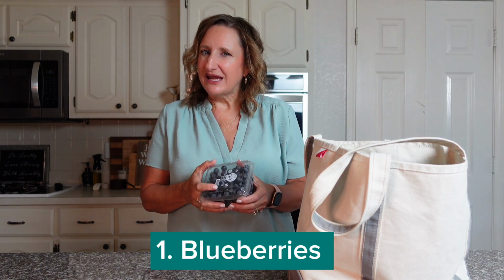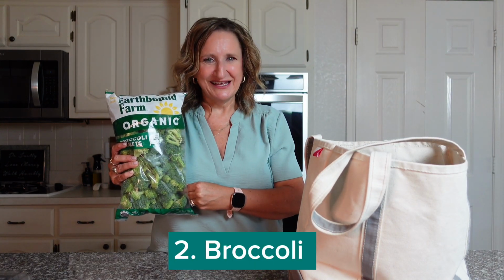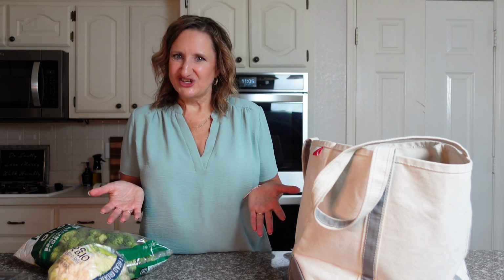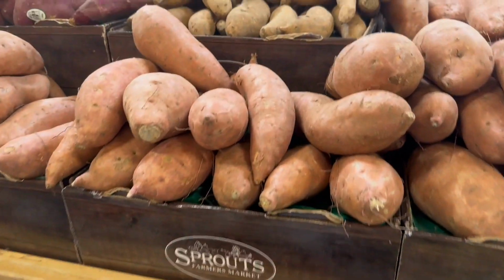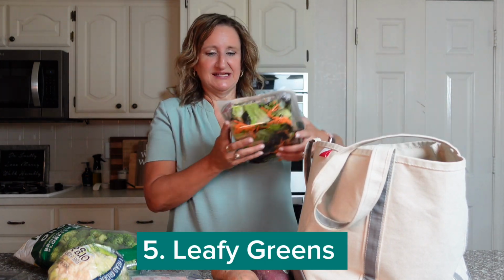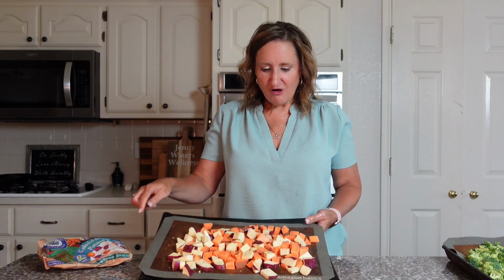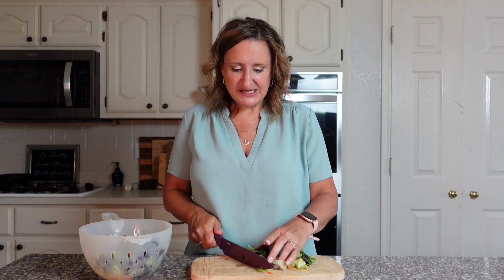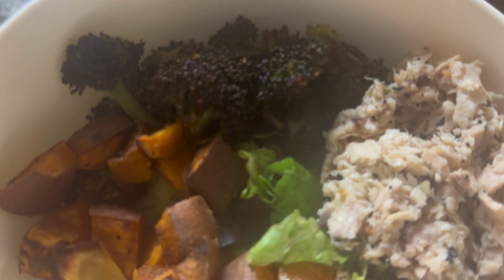5 Anti-Inflammatory Foods I Eat Weekly to Ease Menopause Symptoms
Are you looking for natural ways to ease menopause symptoms and reduce inflammation? In this video, I reveal the 5 must-eat anti-inflammatory foods I incorporate into my weekly diet, especially after age 40. These foods have made a significant difference in managing my menopause symptoms, boosting my energy, and keeping inflammation in check.

Plus, I’ll show you how I meal-prepped a delicious and healthy lunch featuring all these powerhouse ingredients. Perfect for women over 40 seeking easy, practical tips for better health. Watch now to discover how simple changes in your diet can transform how you feel!

Question: What foods are on your weekly rotation?

👉🏻 Looking for support and accountability to improve your healthy habits? Let’s work together! Book a free discovery call with me to discuss your challenges, set your goals, and explore how I can help you achieve lasting change.